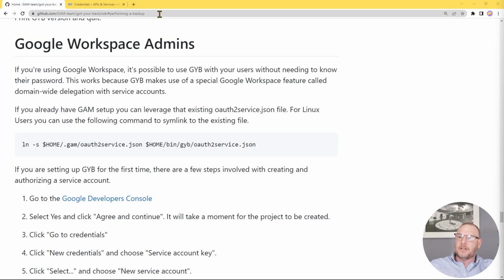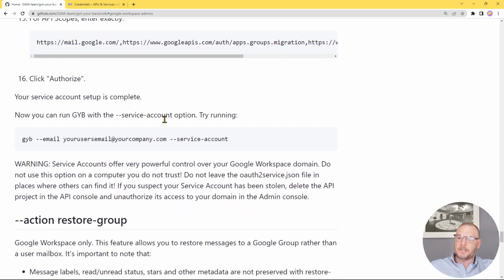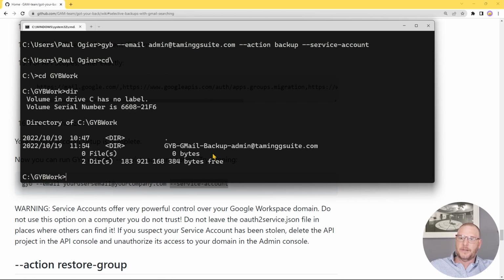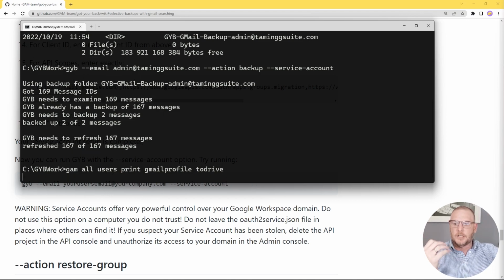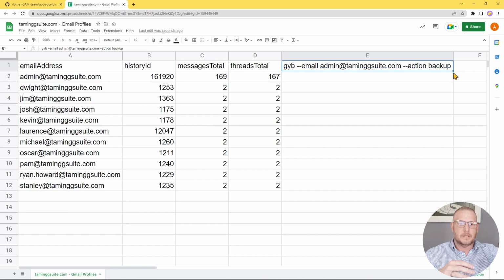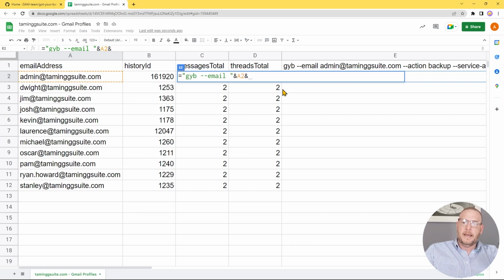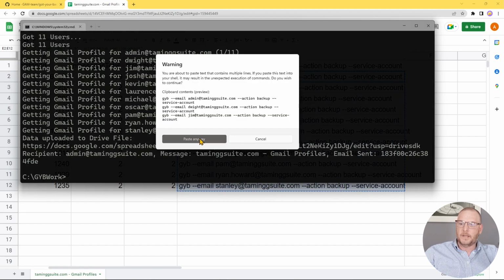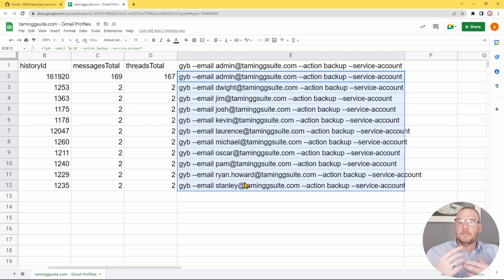03 Backup Multiple Users